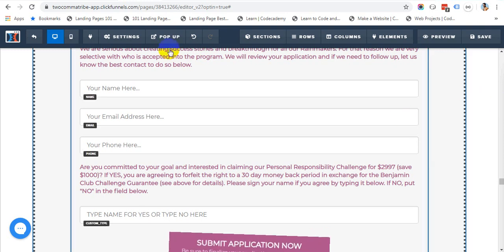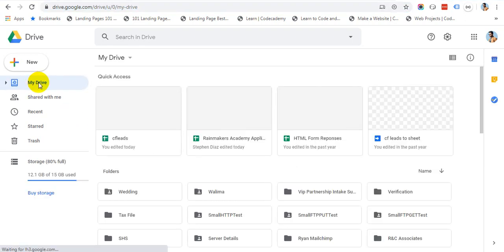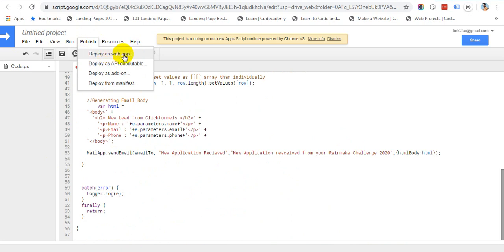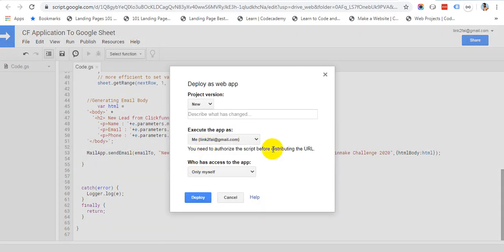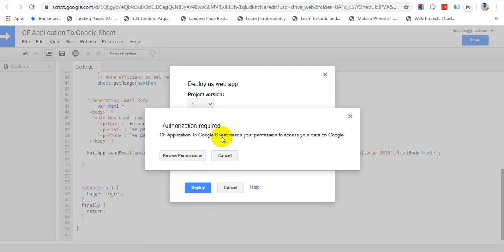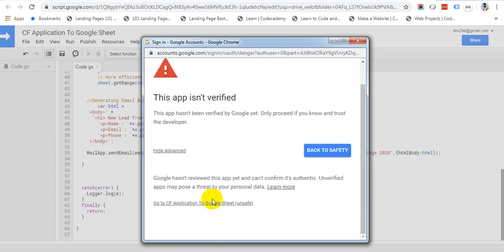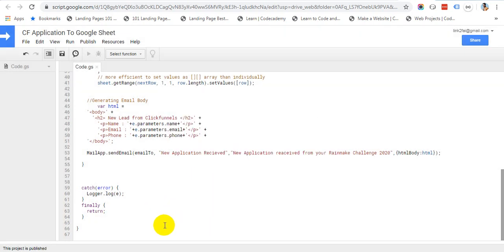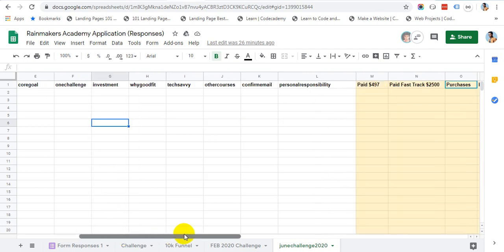Clickfunnels Form Data To Google Sheet with custom coding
Checkout FunnelCare for any Clickfunnels custom features